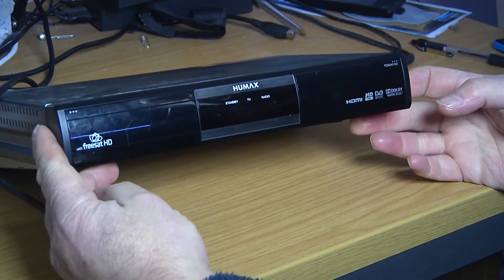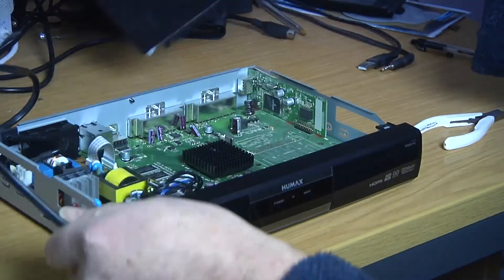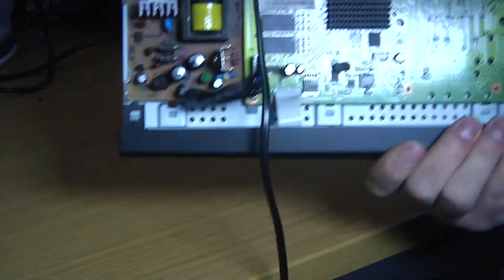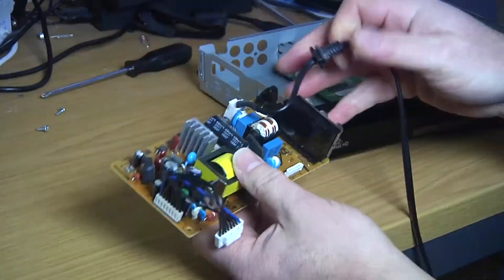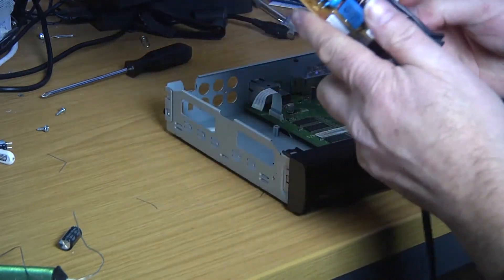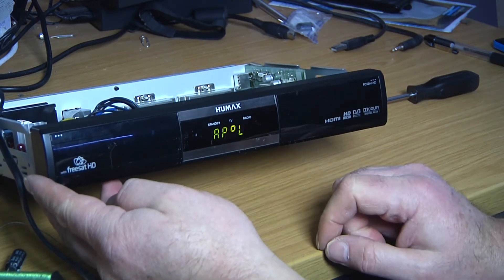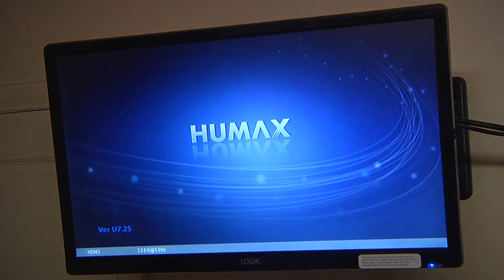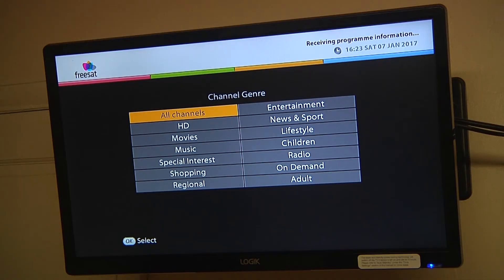Humax satellite receiver repair - FREESAT HD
We have a number of Humax FREESAT HD satellite receivers and the other day the one in the kitchen stopped working with the "circle of doom" showing on the display.  I researched this and found via several forums that this is a known issue and in particular, two electrolytic capacitors in the power supply.  They are C12 and C23  which are 2200uf @ 10v and 680uf @ 25v. (in the video I say the 25V cap is 6800uF - this is incorrect - it is 680uf)

I went on Ebay and found suppliers for both capacitors - the 2200uf is available Both suppliers were very quick to send them out and so for less than £3.00 we have a working receiver again!